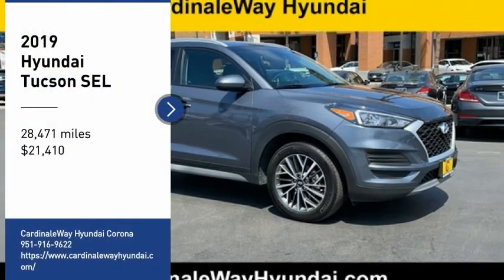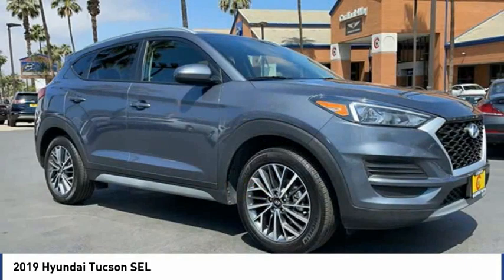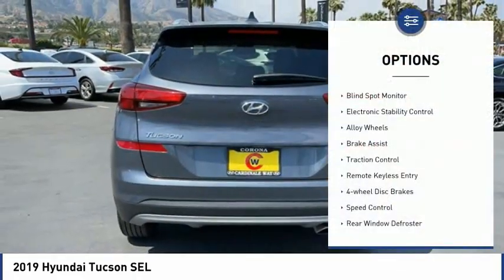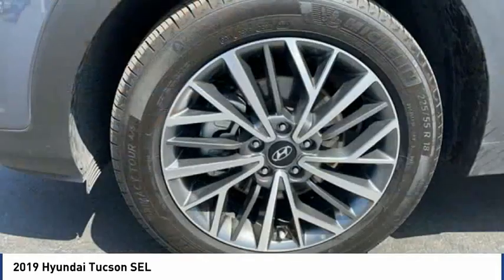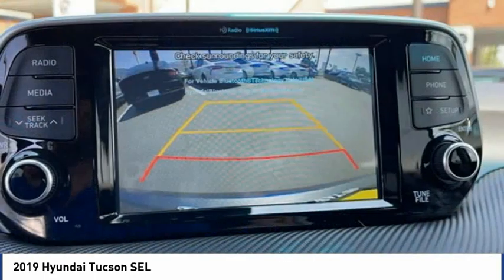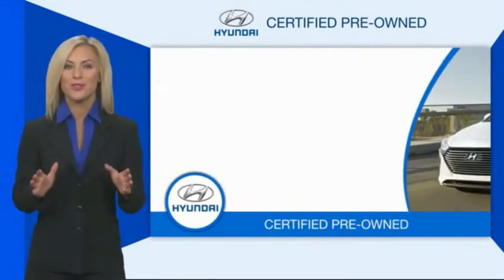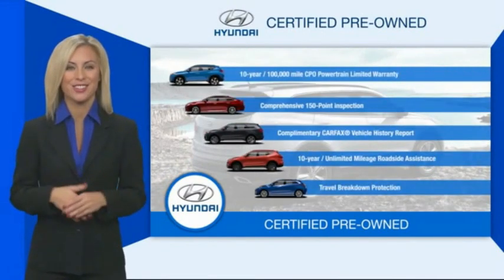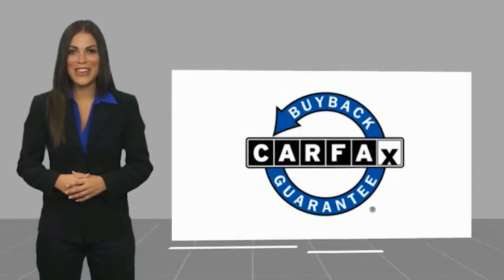2019 Hyundai Tucson SEL FOR SALE in Corona, CA H10468A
CARFAX One-Owner. Clean CARFAX. Certified. Coliseum Gray 2019 Hyundai Tucson SEL   CERTIFIED   FWD 6-Speed Automatic with Shiftronic 2.4L I4 DGI DOHC 16V ONE OWNER, CERTIFIED, BLUETOOTH, REAR VIEW CAMERA, MP3 CAPABLE, SUNROOF/MOONROOF, KEYLESS ENTRY, CLEAN CARFAX, LOCAL TRADE, ANDROID/APPLE CAR PLAY, BLIND SPOT MONITOR, REMAINING BALANCE OF FACTORY WARRANTY, Tucson SEL   CERTIFIED  , 4D Sport Utility.  Recent Arrival! 22/28 City/Highway MPG  Hyundai Certified Pre-Owned Details:      Limited Warranty: 60 Month/60,000 Mile (whichever comes first) from original in-service date     Warranty Deductible:  50     Powertrain Limited Warranty: 120 Month/100,000 Mile (whichever comes first) from original in-service date     173  Point Inspection     Roadside Assistance     Includes 10-year/Unlimited mileage Roadside Assistance with Rental Car and Trip Interruption Reimbursement; Please see dealers for specific vehicle eligibility requirements. 10-Year/100,000 Mile Hybrid/EV Battery Warranty     Vehicle History   Experience the Cardinale Way difference. We develop outstanding relationships where everybody wins. All prices are plus dealer installed Protection Package for  1485.00. Proudly serving Inland Empire, Corona, Riverside, Ontario, San Bernardino, Orange County, Yorba Linda, Chino Hills 92882.  Vehicle price and availability are subject to change without notice.